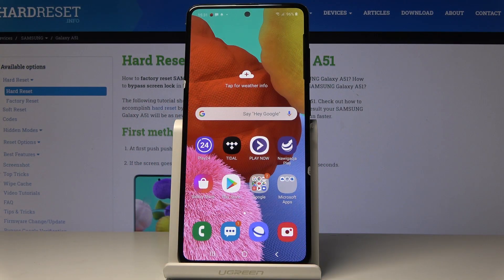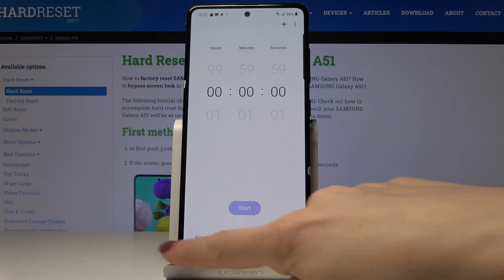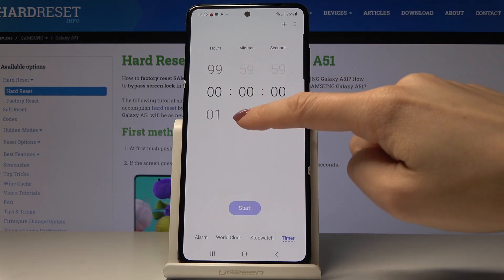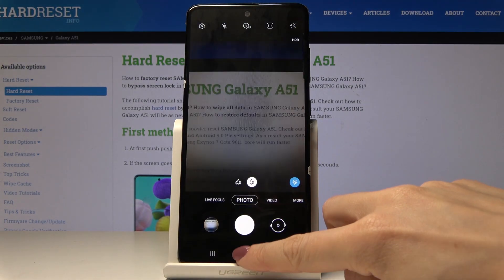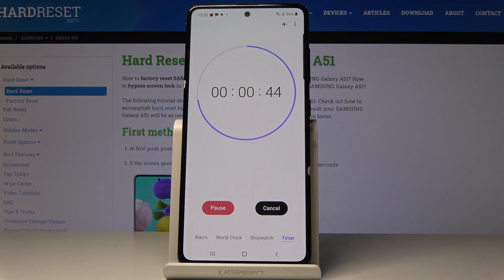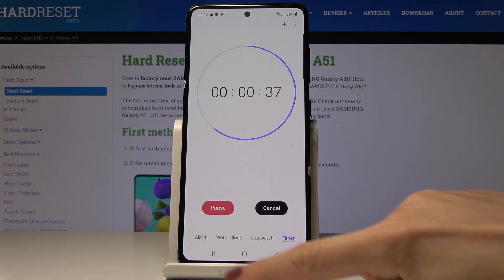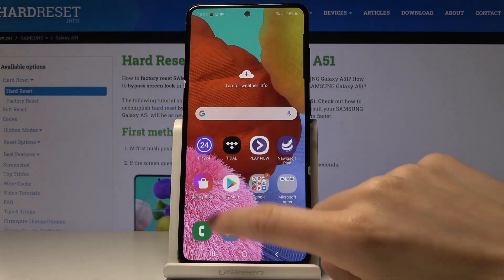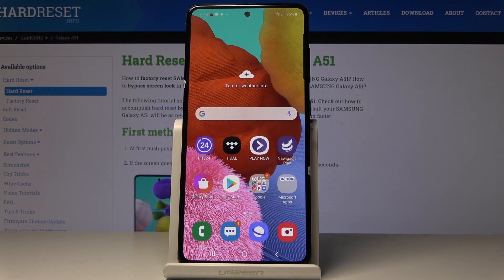How to Activate Timer in Samsung Galaxy A51 – Measure Specific Time Intervals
Do you wonder how to measure time in Samsung Galaxy A51? Find out how to smoothly and easily activate Timer in your Android device. Make sure that you know where this feature can be accessed. Set the particular period of time and be informed once the time is up.
Discover how to use Timer in Samsung and enjoy the usage!

How to use timer in Samsung Galaxy A51? How to activate timer in Samsung Galaxy A51? How to personalize timer on Samsung Galaxy A51? How to set up timer on Samsung Galaxy A51? How to enable timer in Samsung Galaxy A51?